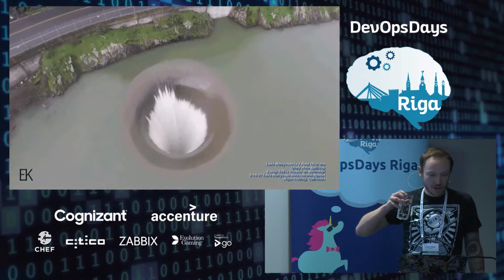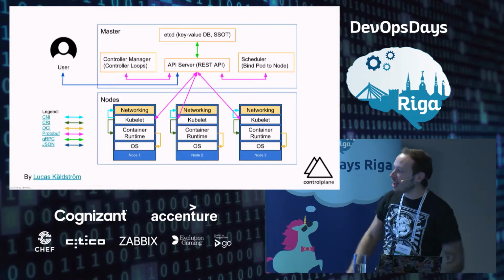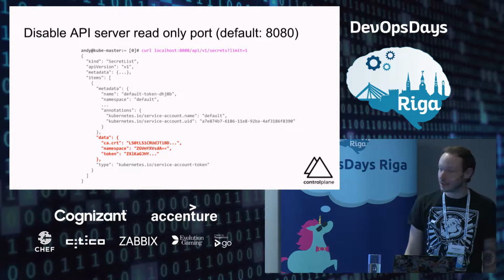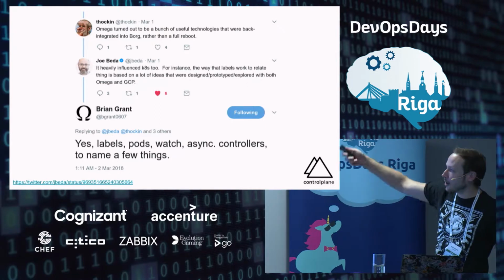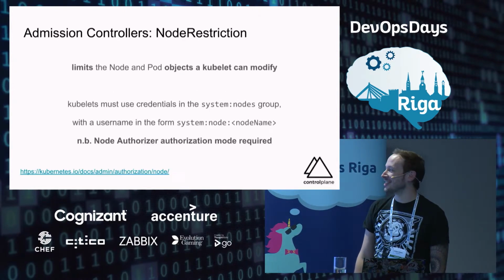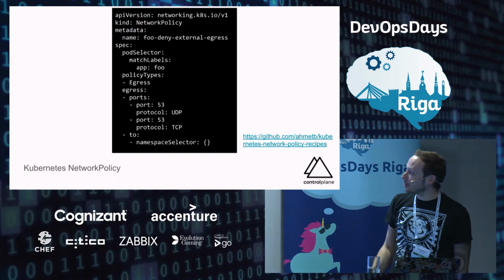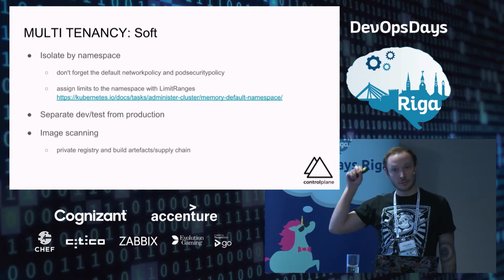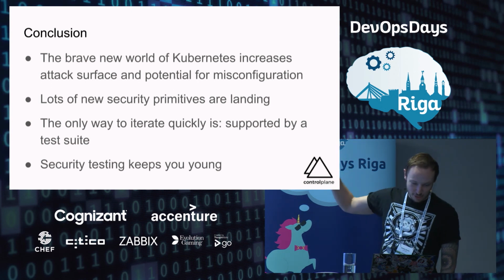Andrew Martin - Continuous Kubernetes Security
Now that we have passed “peak orchestrator” and as Kubernetes eats the world, we are left wondering: how secure is Kubernetes? Can we really run Google-style multi tenanted infrastructure safely? And how can we be sure what we configured yesterday will be in place tomorrow? In this talk we discuss: - the Kubernetes security landscape - risks, security models, and configuration best-practices - how to configure users and applications with least-privilege - how to isolate and segregate workloads and networks - hard and soft multi-tenancy - Continuous Security approaches to Kubernetes.